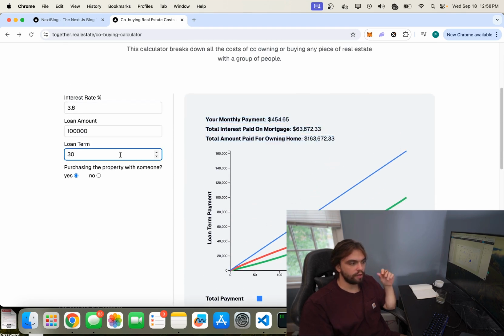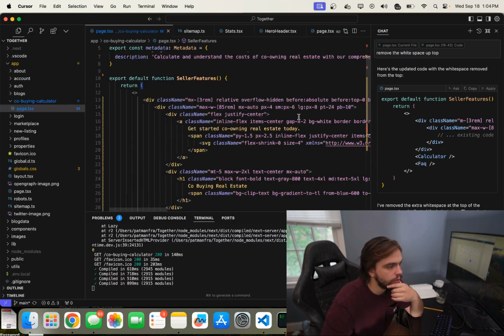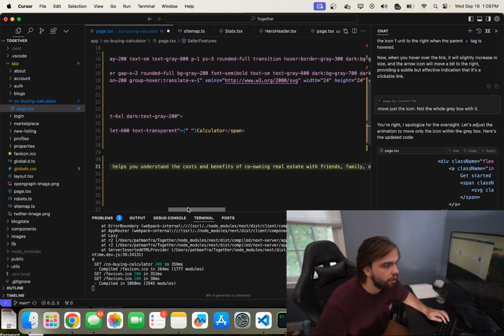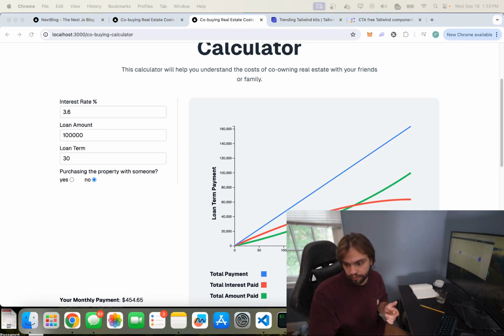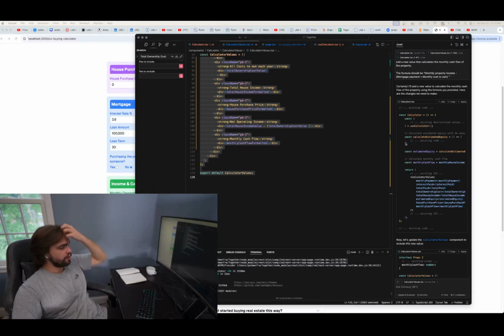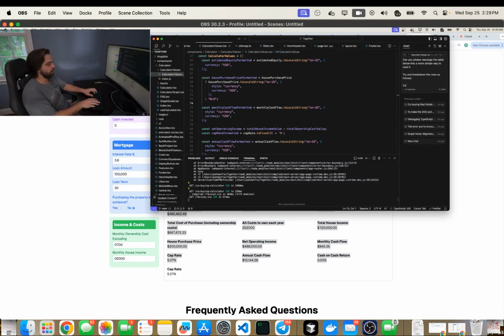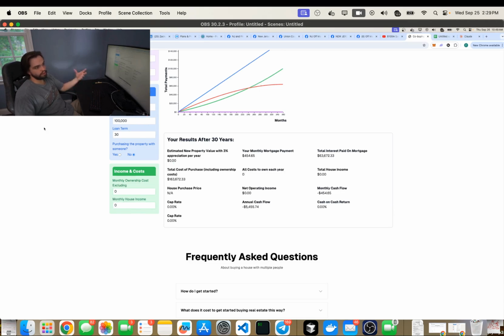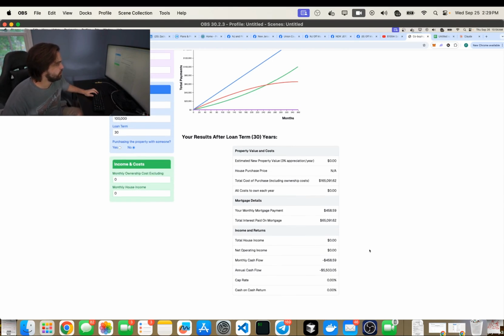Building a beginner calculator app with cursor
This is a video about Real Estate Calculator that I redo with a bit of code using Cursor and AI.

- Partner & co-own investment properties. Together is a dashboard and place to run your rentals that involve multiple owners.

- Every project I do is in Nextjs. I hated setting up my blog each project and I hated that every CMS charged a monthly fee. YourNextBlog is a template that takes less than 2 minutes to install. Instead of it taking hours, without any monthly fees.